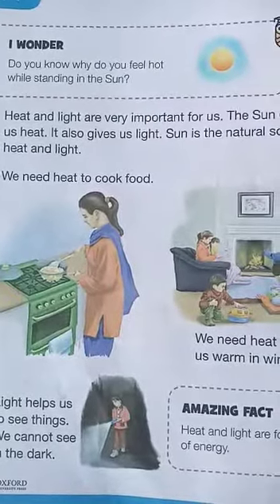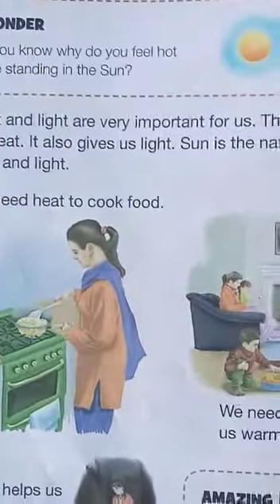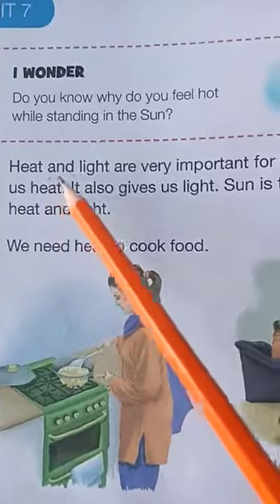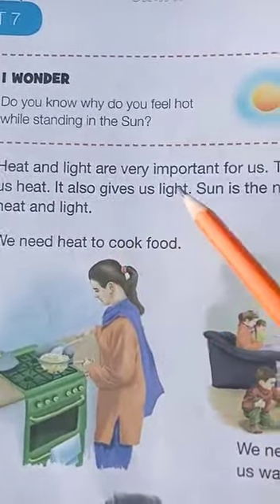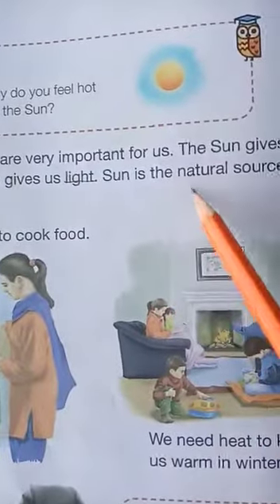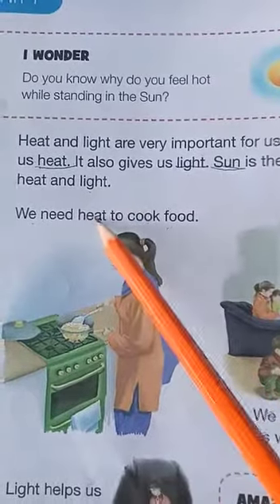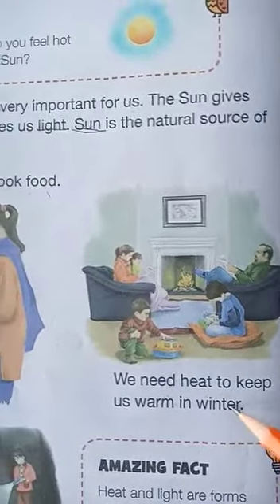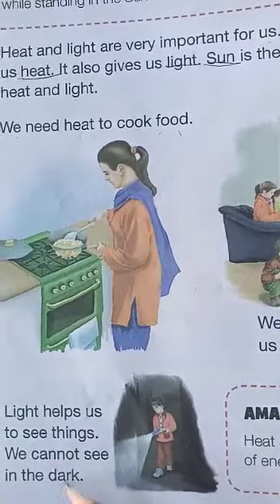Class one, subject: science, unit #07, Topic: heat and light (Revision)